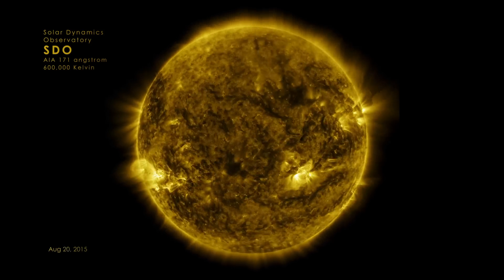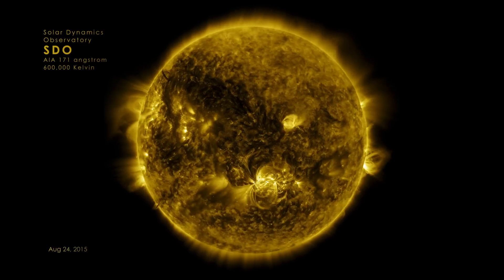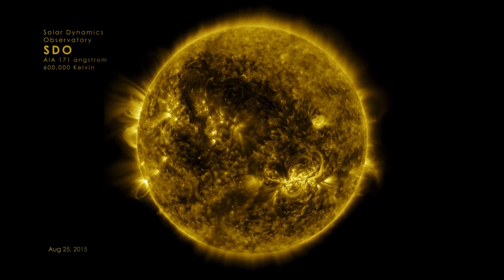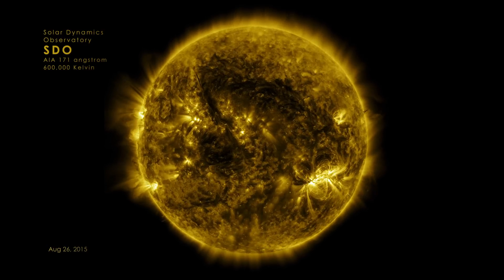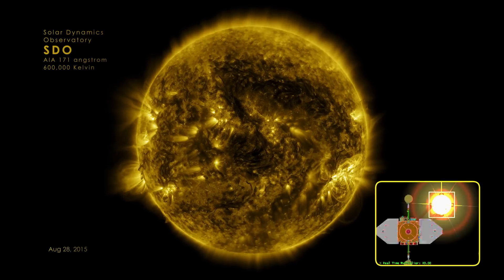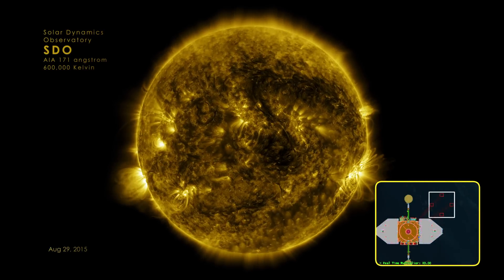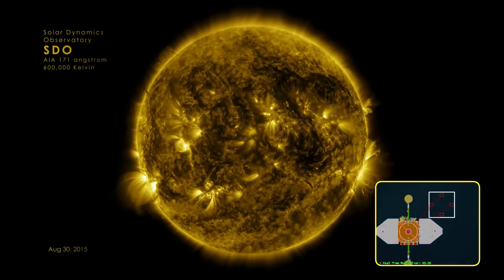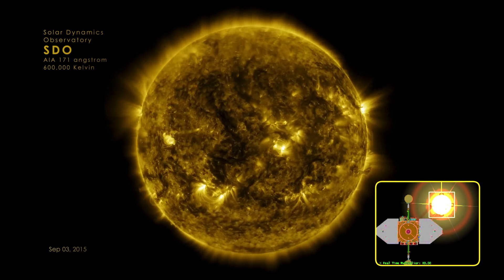SDO: Year 6 Ultra HD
The sun is always changing and NASA's Solar Dynamics Observatory is always watching. Launched on Feb. 11, 2010, SDO keeps a 24-hour eye on the entire disk of the sun, with a prime view of the graceful dance of solar material coursing through the sun's atmosphere, the corona. SDO's sixth year in orbit was no exception. This video shows that entire sixth year -- from Jan. 1, 2015, to Jan. 28, 2016, as one time-lapse sequence. At full quality on YouTube, this video is ultra-high definition 3840x2160 and 29.97 frames per second. Each frame represents 2 hours. A downloadable version has a frame rate of 59.94 with each frame representing 1 hour. See below for the link.

SDO's Atmospheric Imaging Assembly (AIA) captures a shot of the sun every 12 seconds in 10 different wavelengths. The images shown here are based on a wavelength of 171 angstroms, which is in the extreme ultraviolet range and shows solar material at around 600,000 kelvins (about 1,079,540 degrees F). In this wavelength it is easy to see the sun's 25-day rotation.

During the course of the video, the sun subtly increases and decreases in apparent size. This is because the distance between the SDO spacecraft and the sun varies over time. The image is, however, remarkably consistent and stable despite the fact that SDO orbits Earth at 6,876 mph, and Earth orbits the sun at 67,062 mph.

Scientists study these images to better understand the complex electromagnetic system causing the constant movement on the sun, which can ultimately have an effect closer to Earth, too: Flares and another type of solar explosion called coronal mass ejections can sometimes disrupt technology in space. Moreover, studying our closest star is one way of learning about other stars in the galaxy. NASA's Goddard Space Flight Center in Greenbelt, Maryland, built, operates and manages the SDO spacecraft for NASA's Science Mission Directorate in Washington, D.C.

Credit: NASA's Goddard Space Flight Center/Wiessinger